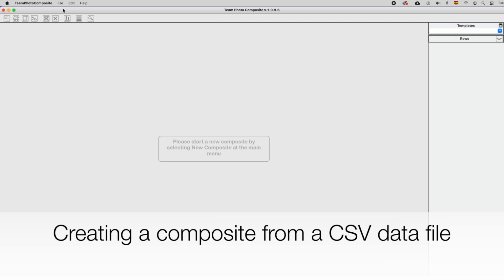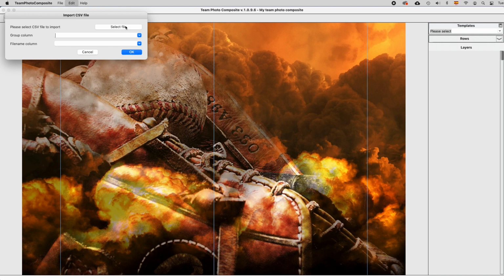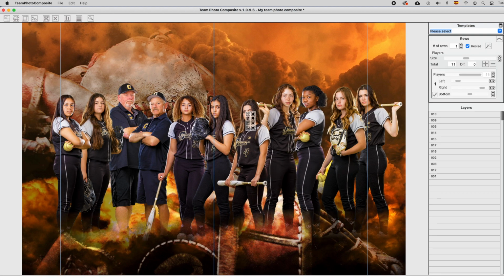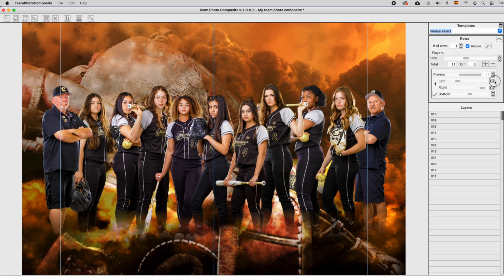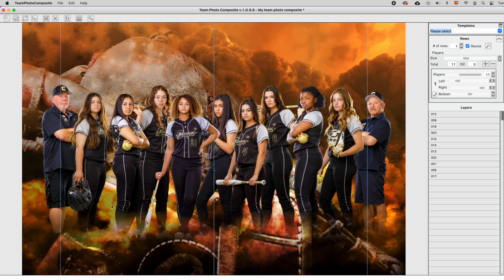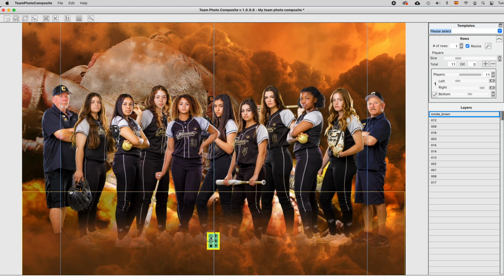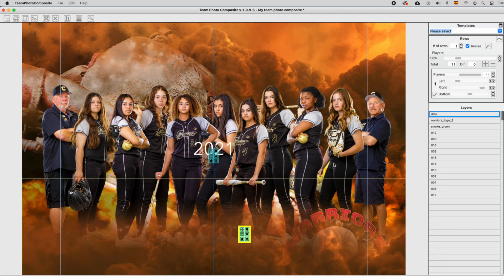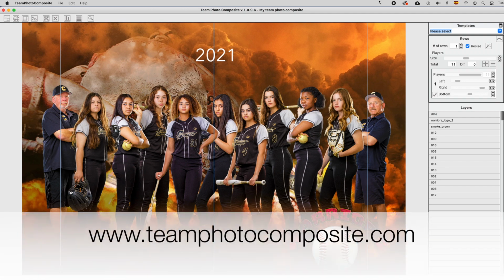Team Photo Composite creates a composite from a CSV players data file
Importing players using a GotPhoto or similar CSV file to create a composite fast and easily with Team Photo Composite